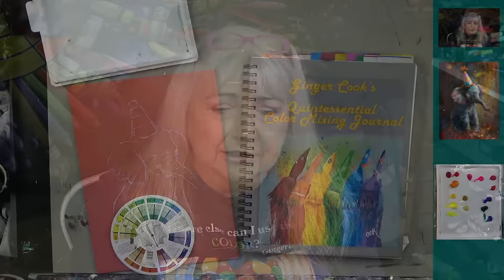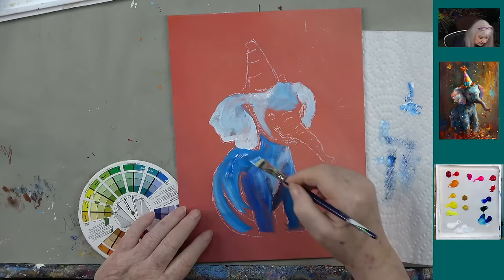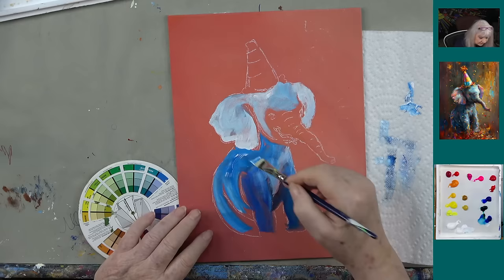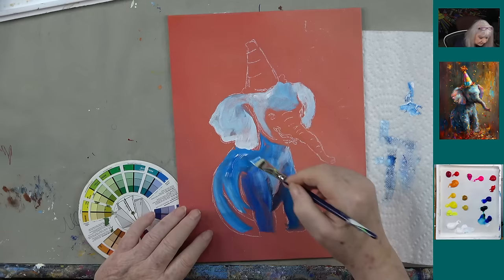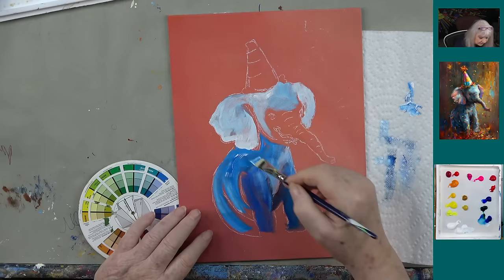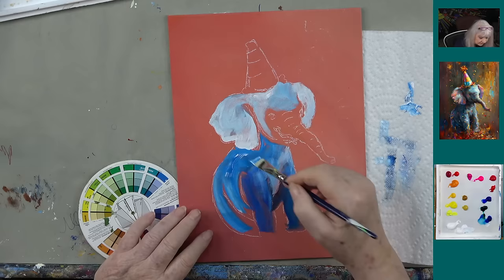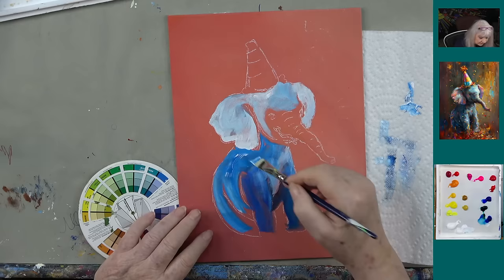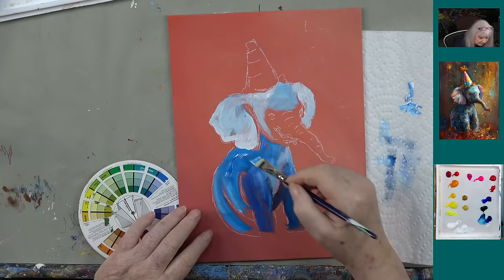Joyful Elephant Acrylic Painting: Celebrate 2024 with Vibrant Art! A Step by Step Tutorial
Embrace the joy of the New Year with this vibrant acrylic masterpiece! Our celebratory elephant, adorned with a party hat and surrounded by a cascade of confetti, brings the spirit of festivity to life. This painting is a perfect representation of hope and jubilation, making it an ideal artwork to commence a fresh year. Learn to create your own festive elephant in acrylics and let your creativity explode like New Year’s fireworks. Join us to kickstart 2024 with art, color, and cheer!

9x12

These paintings by Ginger Cook are commissioned works with stories to share, not tutorials. Please enjoy watching! No reproductions allowed. Thank you for respecting our work.

Join Ginger Cook, a Professional Acrylic Artist and Educator, on her live YouTube show, where she will guide you through the process of painting this masterpiece. Whether you're picking up a paintbrush for the first time or you're a seasoned professional, this tutorial promises to be an exciting journey into the world of acrylic painting. Don't miss the chance to learn from a master and create your own sunflower sensation!

for Orange members and above.
Colors: Zinc White, Titanium White, Burnt Umber, Burnt Sienna, Cad red Medium, Phthalo blue, Yellow oxide, ultramarine blue, cad yellow light, purple.
9x12 canvas

Look for the button link by the "share button".

The colors used are in the first part of the tutorial.
The colors used are listed in the video.